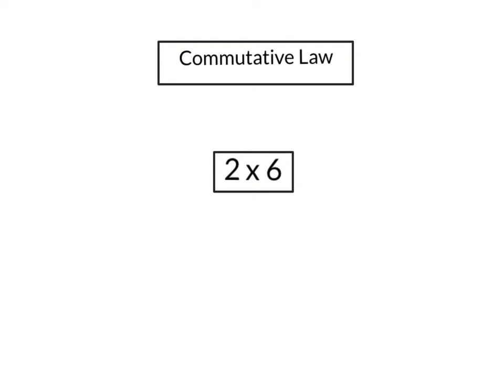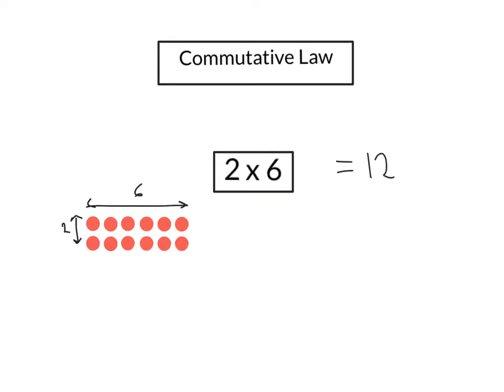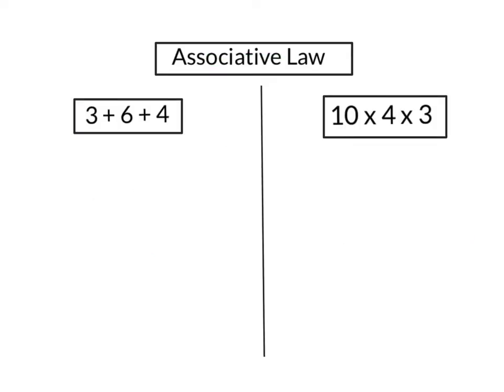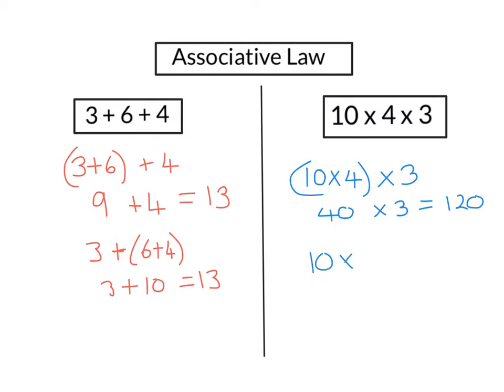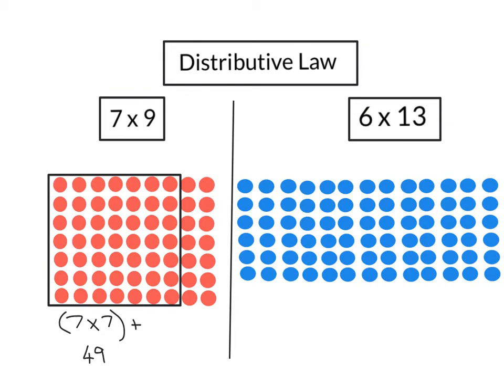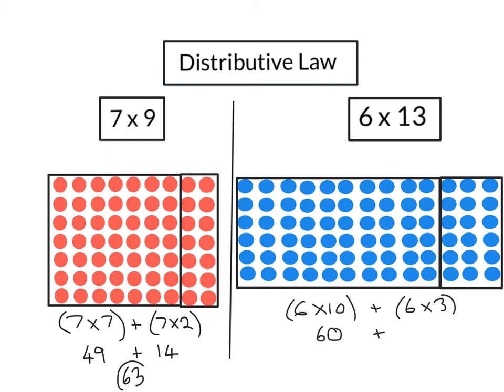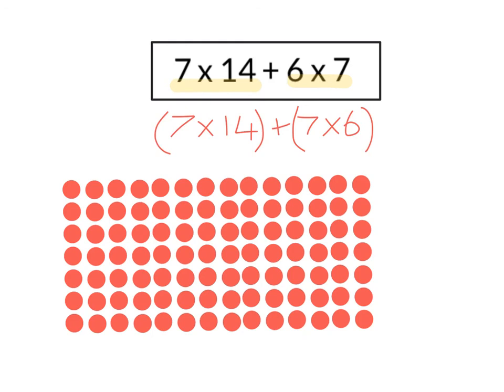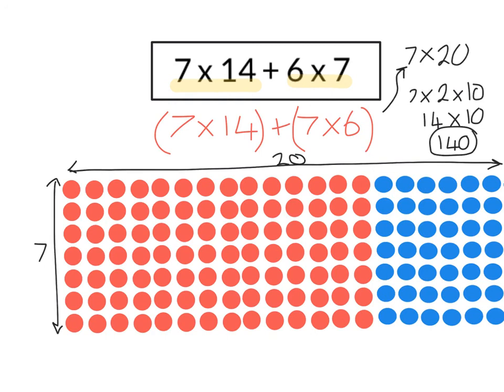Commutative, associative and Distributive Law